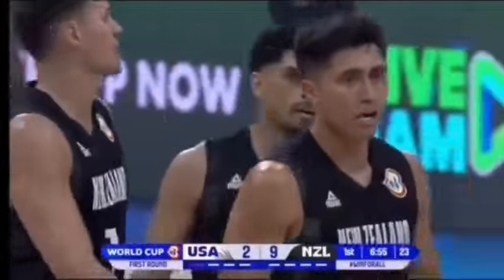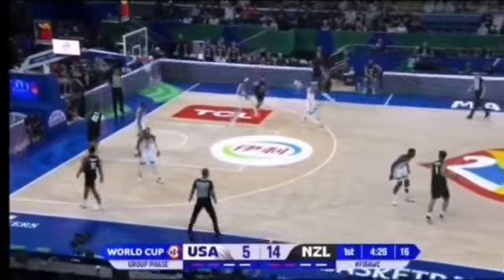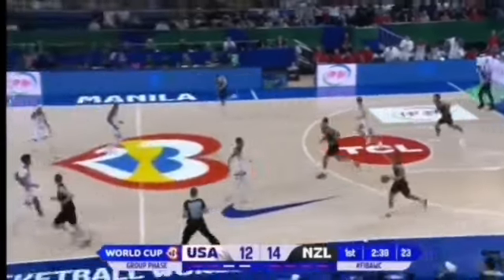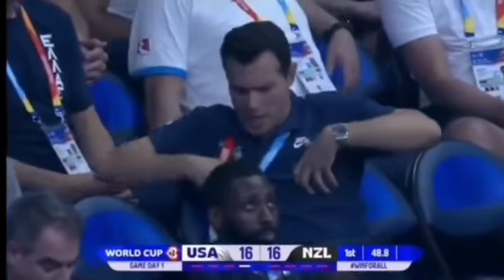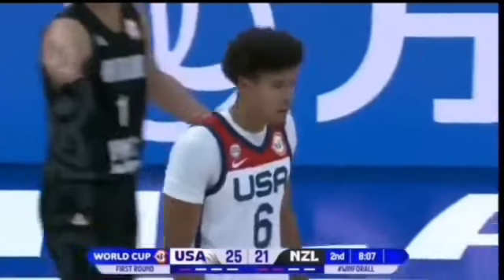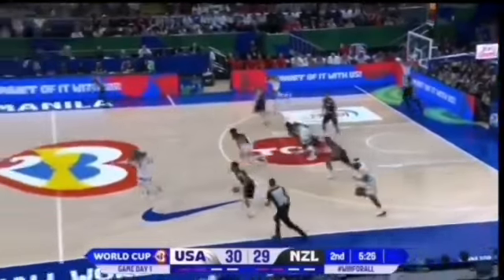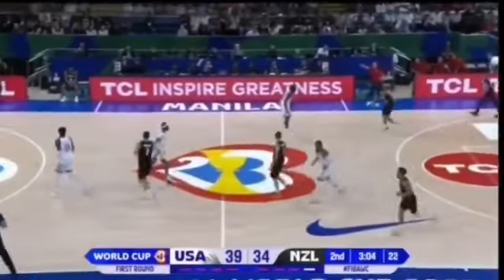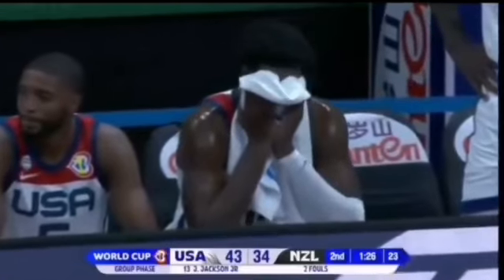NEW ZEALAND VS USA 2023 FIBA BASKETBALL WORLD CUP MANILA, PHILIPPINES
USA VS NEW ZEALAND
FIBA Basketball World Cup 2023
First Round Group Phase
August 26, 2023
Mall of Asia Arena
Pasay City, Philippines

Other Games:

GILAS PILIPINAS VS DOMINICAN REPUBLIC

GILAS PILIPINAS VS SOUTH SUDAN
Classification Round 17-32

GILAS PILIPINAS VS  CHINA
Classification Round 17-32

Have fun!

Peace!